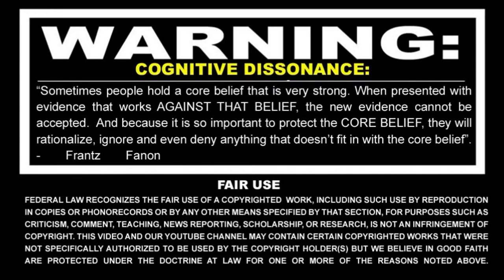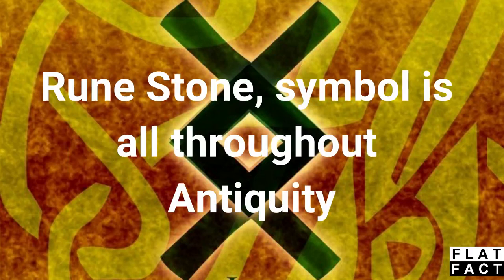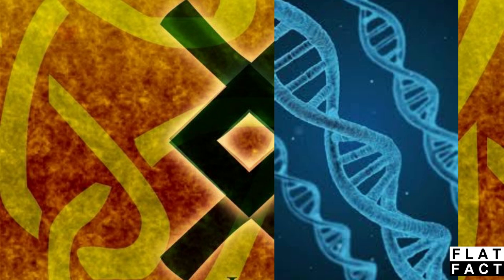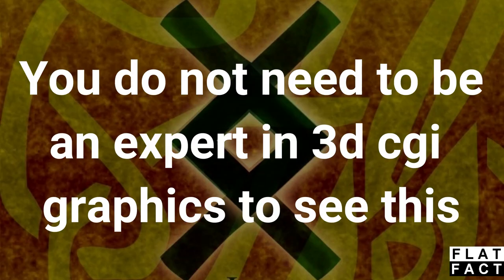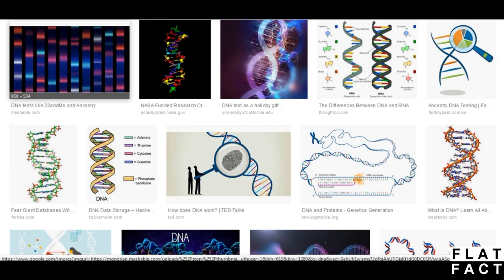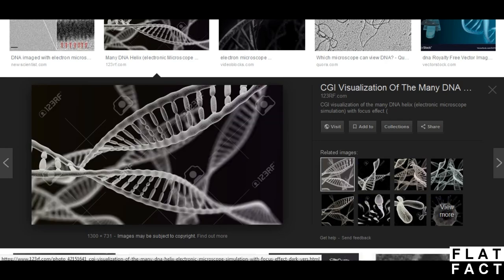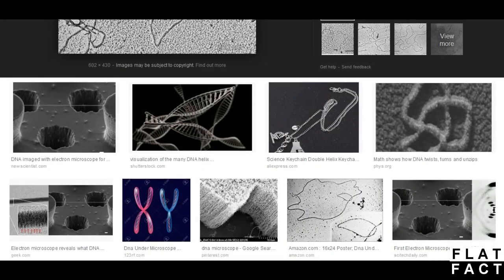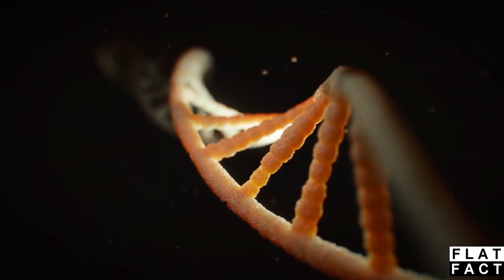A problem of DNA HELIX - A Theoretical Model?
I tried to find real images of the DNA Helix for a video I was working on.
All I found were computer images, diagrams, and theoretical models.